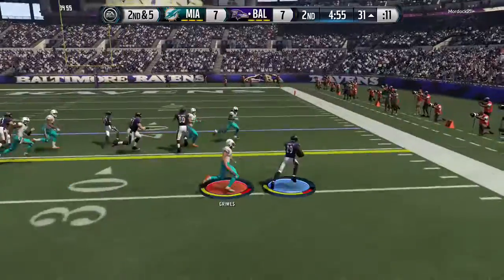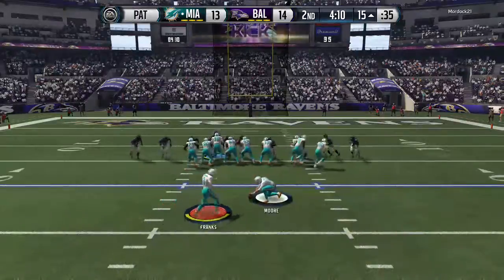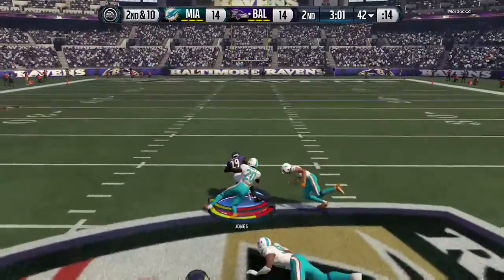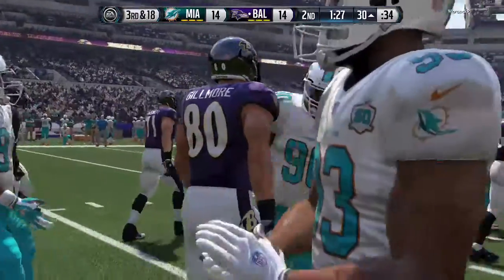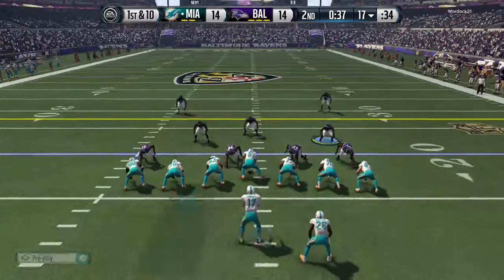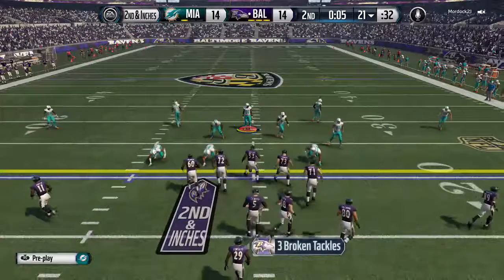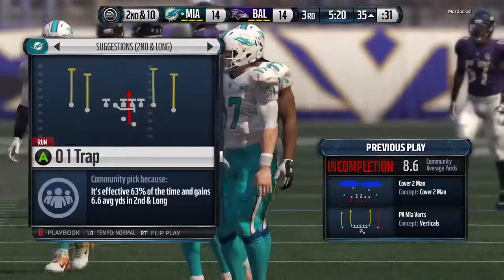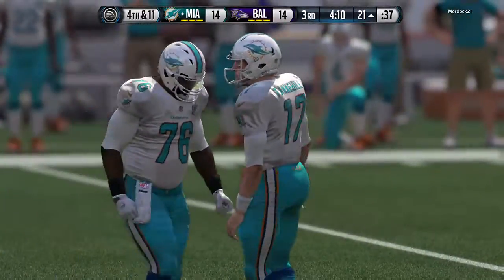Madden NFL '16 Xbox - Dolphins @ Ravens - Part 2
TybeanzGaming03